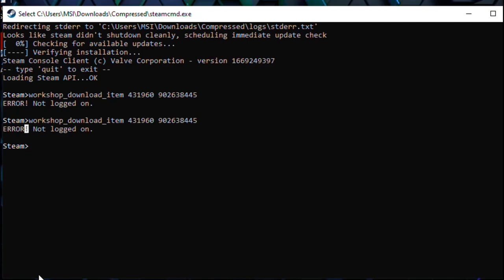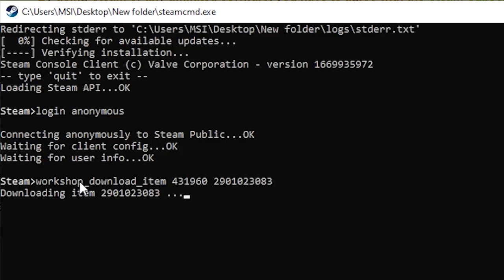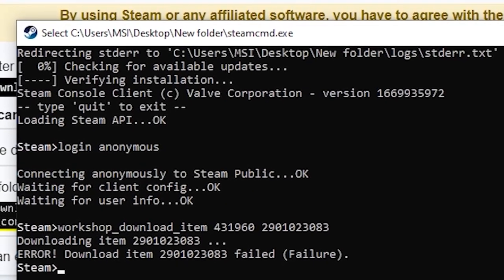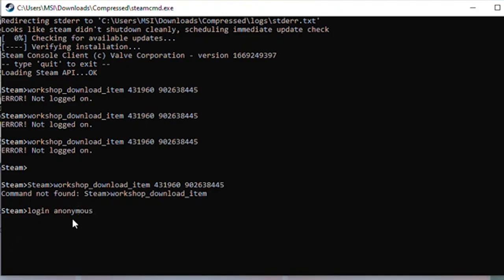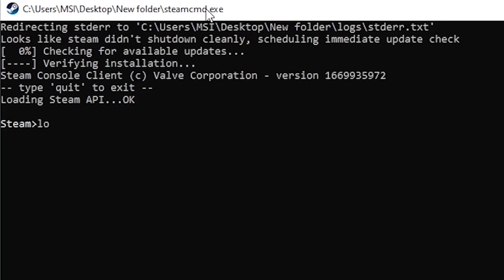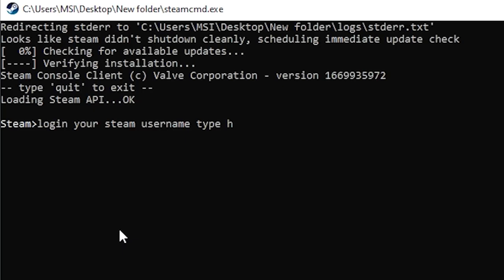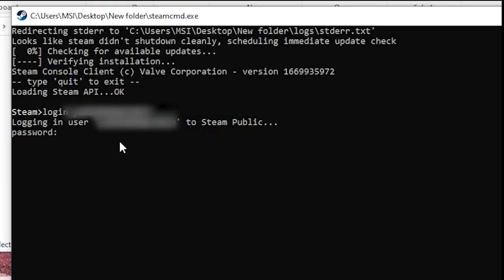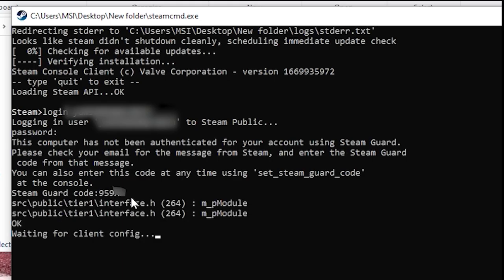Fix SteamCMD Error “Not Logged On” (Solved Easily 2025)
Having trouble with the "ERROR! Not logged on" message in SteamCMD while trying to download Steam Workshop items? In this video, I’ll show you the correct way to fix it by logging in with your own Steam account instead of using anonymous login.

This issue often happens when SteamCMD tries to download Workshop content without a proper login. The fix is simple: just log in using your personal Steam username. If Steam Guard is enabled on your account, SteamCMD will ask for your verification code — you’ll find this in your email or Steam app. Once logged in, the download should work without any problems.